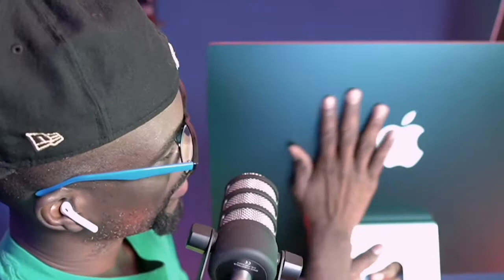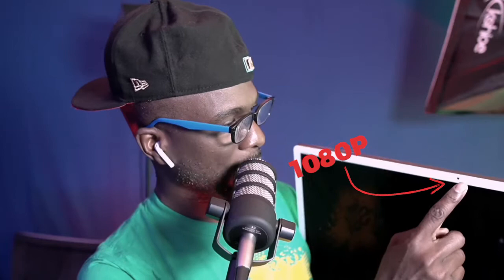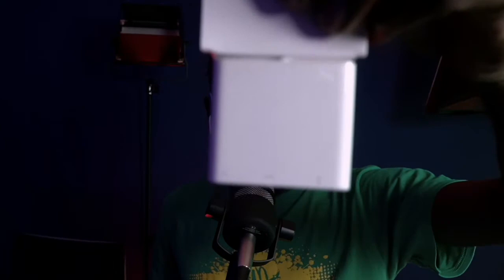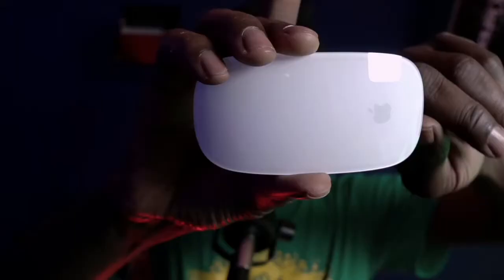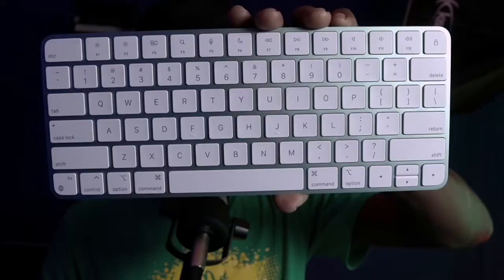Apple 24" M1 iMac (2021) UNBOXING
Apple iMac M1 has been out for a few weeks now and even though this is not a deep dive in the specs and all, I totally love this version on the iMac series. It is super lightweight and so far the performance is immaculate.

✅ Amazon! (with no extra cost to you)

✅ The number one YouTube plugin!

✅ Live Stream from your Browser.  ( StreamYard)

"Equipment is Use"

✅ Microphone I use --SM58

✅ Webcams I use -CP20 & C922

✅ Sony A6400

✅ Audio Interface (Focusrite 2i2)

✅ Elgato Stream Deck Mini

✅ Behrenger Xenyx 802 Mixer Board

✅ Rodecaster Pro

Dean Reynolds Media Group